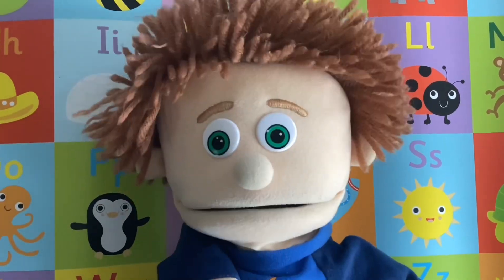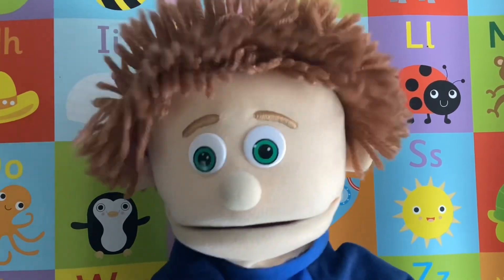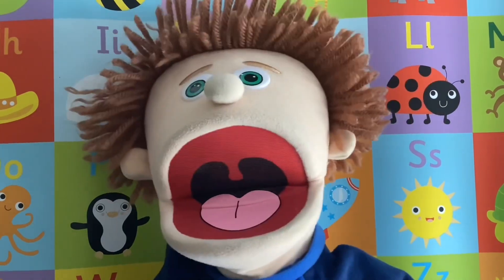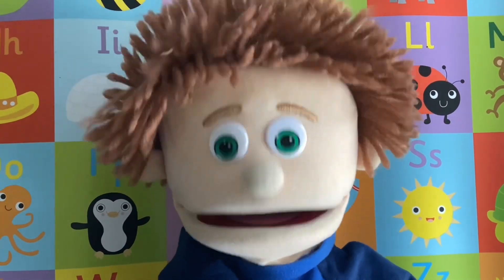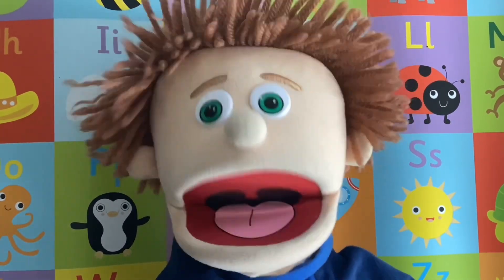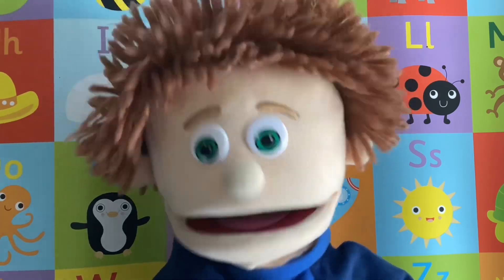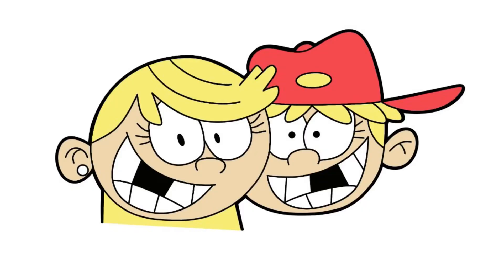How to draw Lola and Lana Loud from Loud House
Learning how to draw by following simple step by step instructions with Flash. Please take your time and pause the video if you need more time.

Please visit our playlists for more great videos.

学习如何画画 简单的儿童图画
Xuéxí rúhé huà huà jiǎndān de értóng túhuà

matutong gumuhit madaling mga guhit para sa mga bata

apprendre à dessiner dessins faciles pour les enfants
lerne zeichnen Einfache Zeichnungen für Kinder
चित्र बनाना सीखें बच्चों के लिए आसान चित्र
chitr banaana seekhen bachchon ke lie aasaan chitr
belajar cara menggambar gambar mudah untuk anak-anak
絵を描く方法を学ぶ 子供向けの簡単な絵
Ewokaku hōhō o manabu kodomo-muke no kantan'na e 그리는 법을 배우세요
아이들을 위한 쉬운 그림 geulineun beob-eul baeuseyo
aideul-eul wihan swiun geulim
nauczyć się rysować łatwe rysunki dla dzieci
aprenda a desenhar desenhos fáceis para crianças
ਖਿੱਚਣਾ ਸਿੱਖੋ ਬੱਚਿਆਂ ਲਈ ਆਸਾਨ ਡਰਾਇੰਗ
Khicaṇā sikhō baci'āṁ la'ī āsāna ḍarā'iga
เรียนรู้วิธีการวาด วาดภาพง่าย ๆ สำหรับเด็ก
Reīyn rū̂ wiṭhī kār wād wād p̣hāph ng̀āy «s̄ảh̄rạb dĕk
ڈرا کرنے کا طریقہ سیکھیں۔